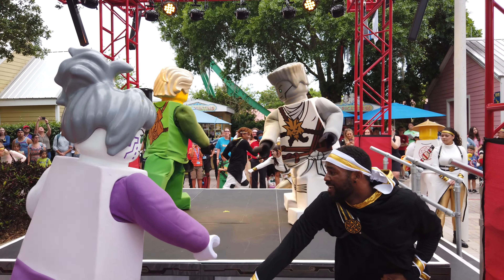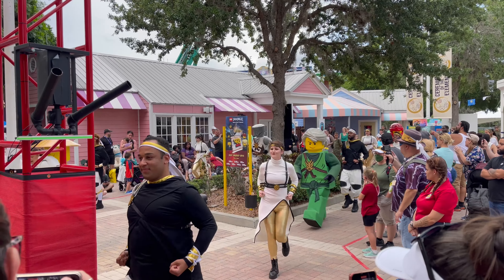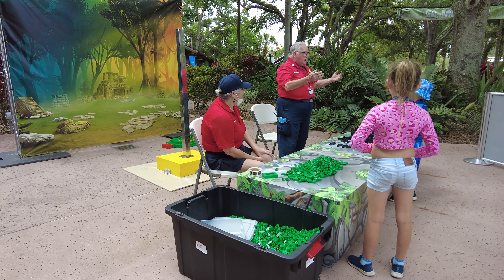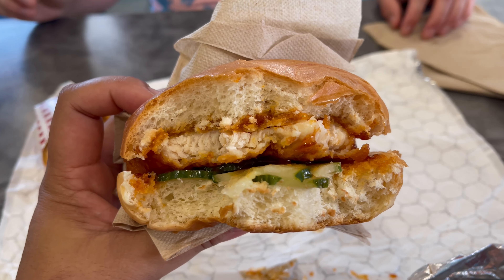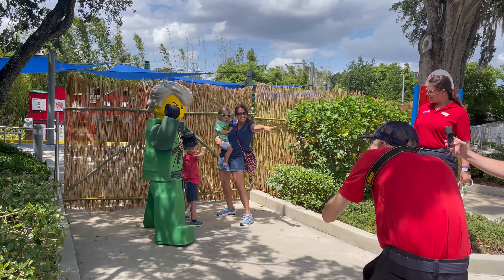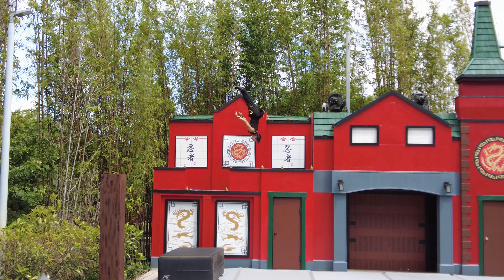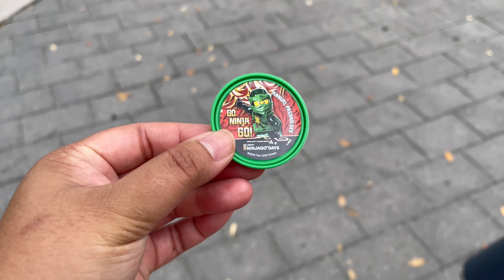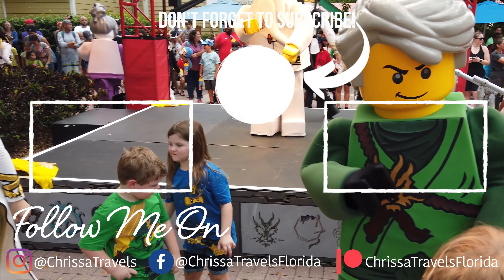Unlock Your Inner Ninja at Legoland Florida Ninjago Days 2022!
Ninjago Days are in swing at Legoland Florida this May! Do your kids love to kick, jump and show off their ninja moves? In this video, I'll show you all the fun available during this fun seasonal event at Legoland Florida!